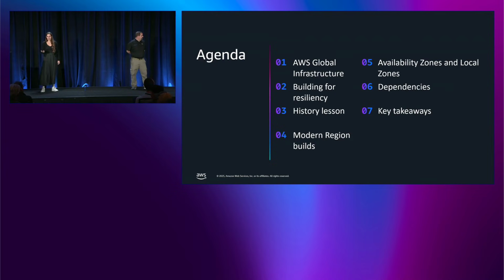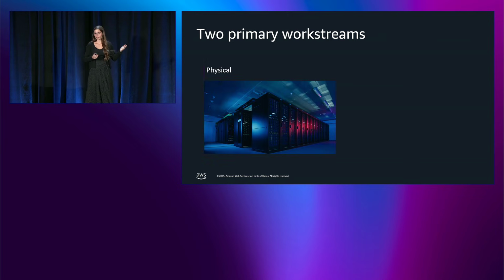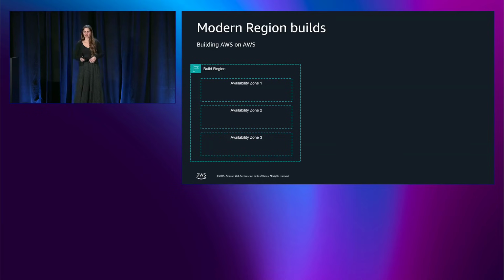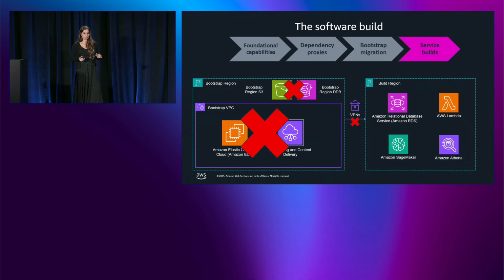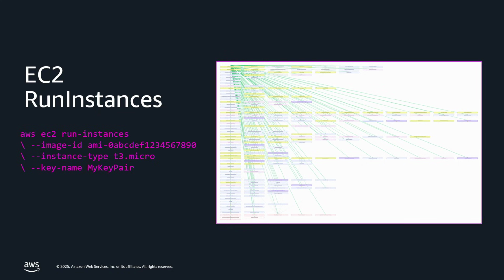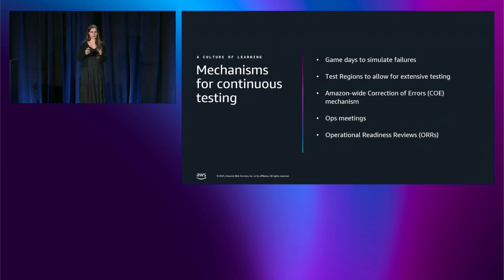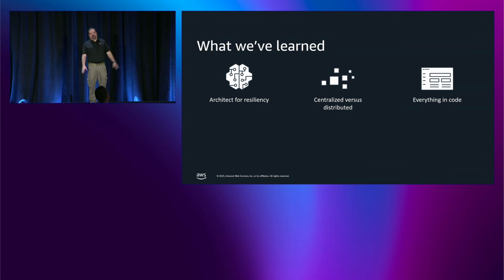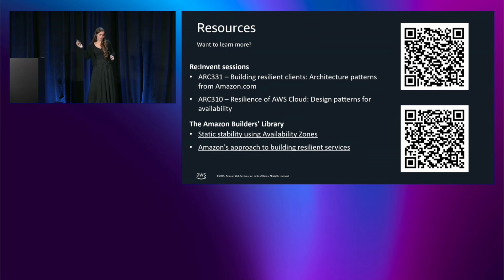AWS re:Invent 2025 - Building at global scale: Engineering AWS expansion (ARC312)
Explore how AWS continually expands its global infrastructure through sophisticated software engineering. This session reveals the evolution of AWS's approach to building new infrastructure, from manual processes to today's automated systems. Examine how changing global landscapes and business needs have shaped our strategies. Learn about the design patterns, testing frameworks, and operational practices that enable AWS to accelerate regional expansion while maintaining high security and reliability across our global infrastructure. Gain insights into architecting for massive scale and global distribution.